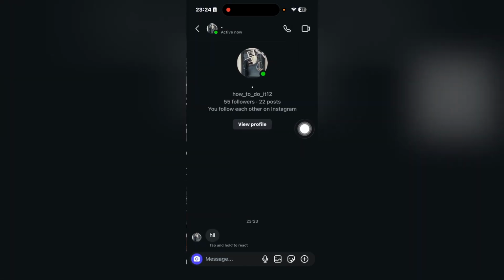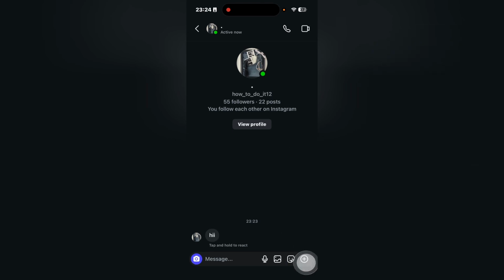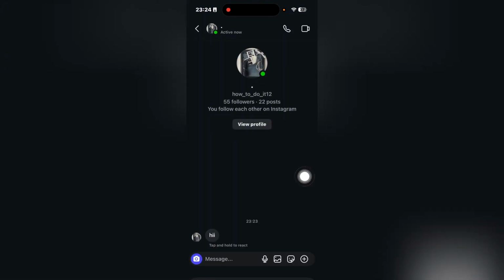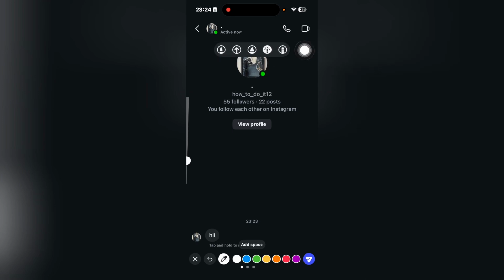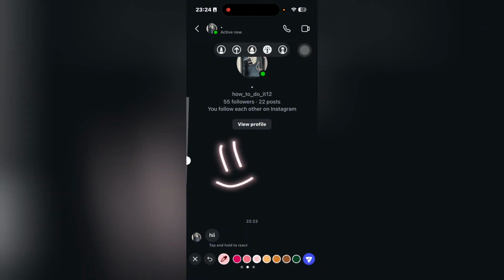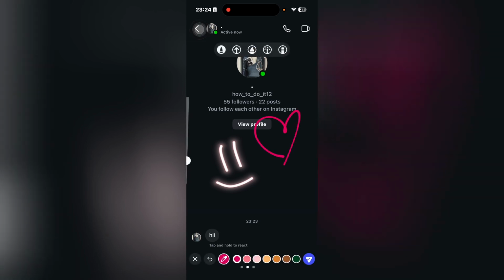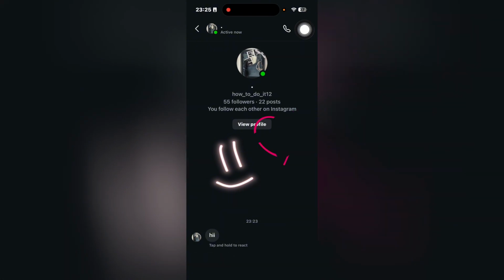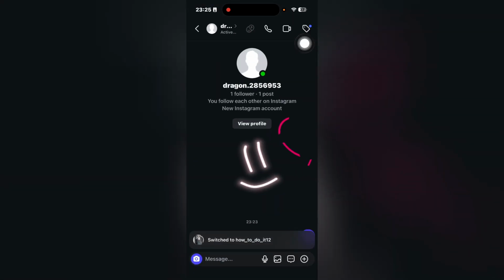How To Draw On Instagram Messages (Quick and Easy)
Hello guys and welcome back to the channel! This video guides you on how to use the new "drawing" feature within Instagram's direct messages. Learn how to navigate to your chats and access the creative tools for "text messaging". This feature helps you personalize your conversations, and we'll show you how to start.